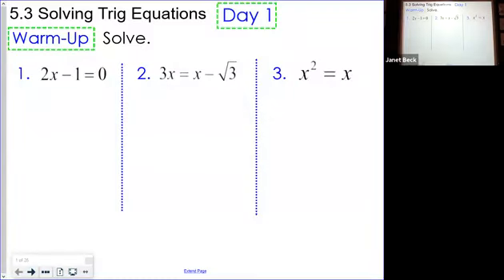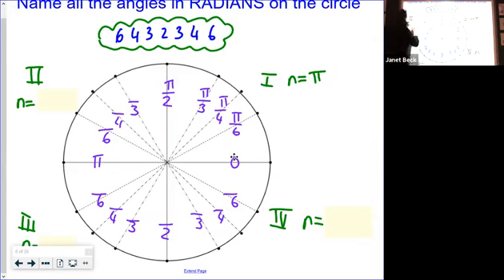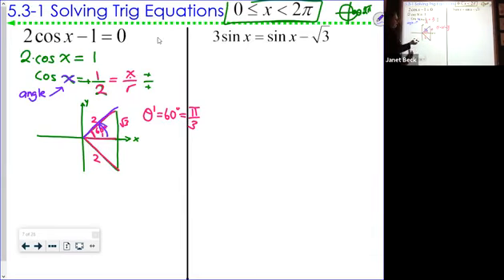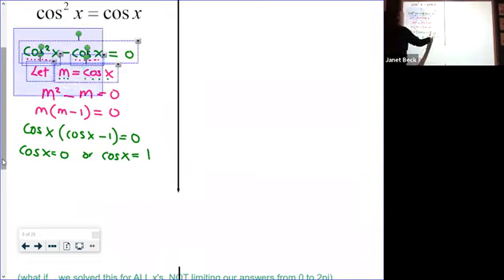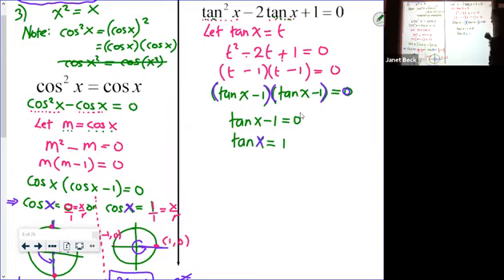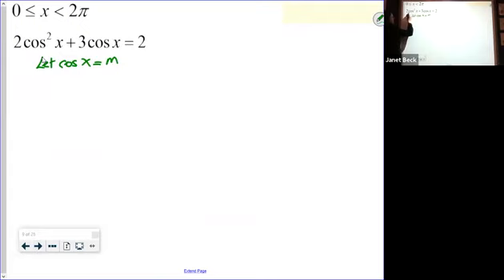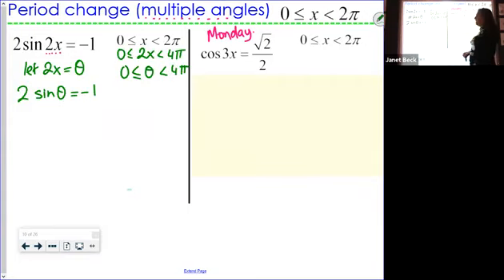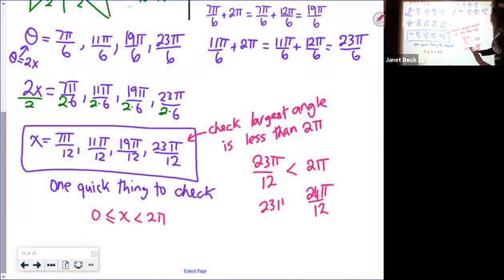5 3 1 v1Trig Equations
5.3-1 v1Trig Equations
The first day for solving trig equations.